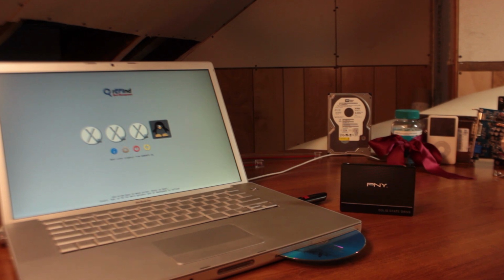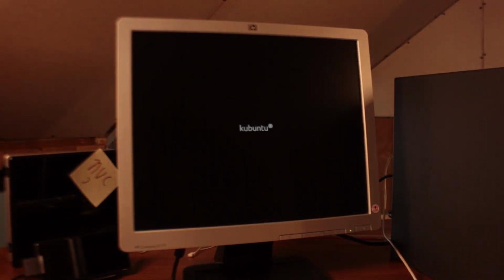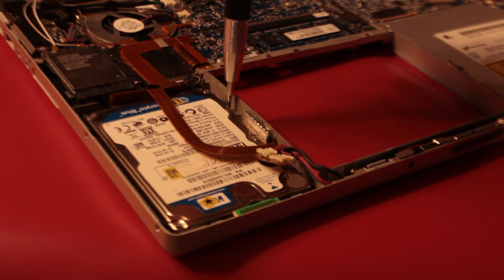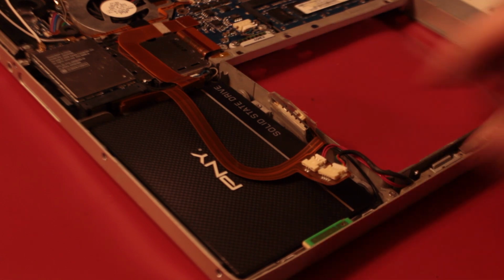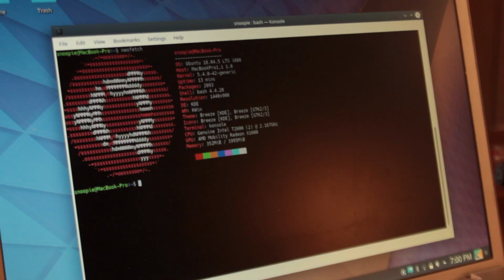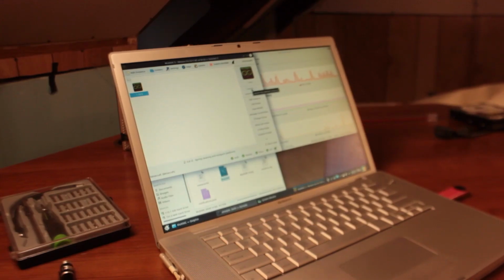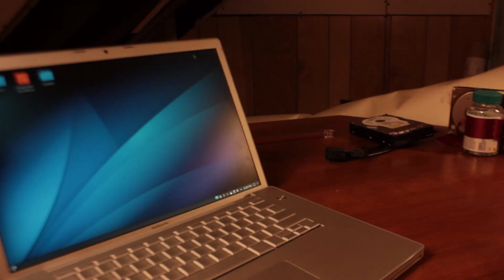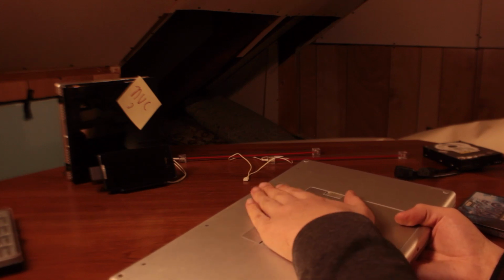Kubuntu Linux on The '06 Macbook Pro.. The Easy Way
macbooks were harmed in the making of this video

WindowsG Electronics: Season 2 Ep. 8
~Snoopie